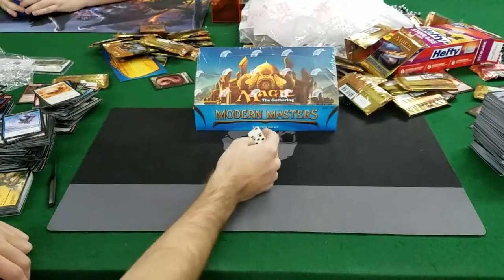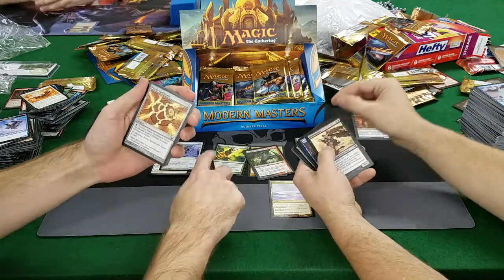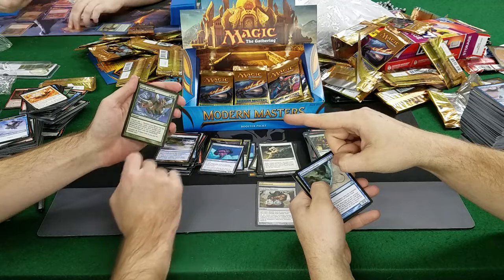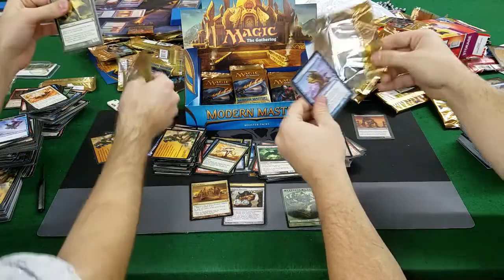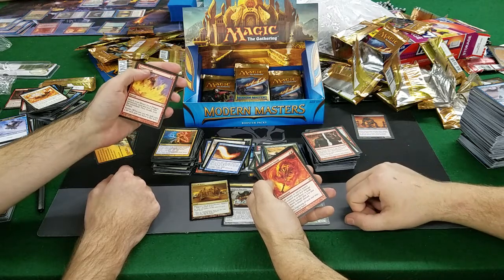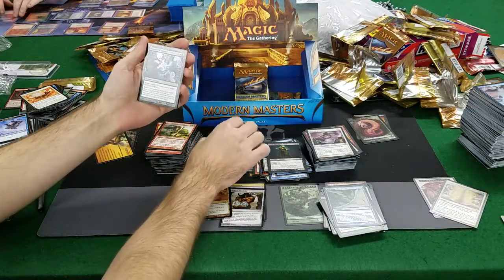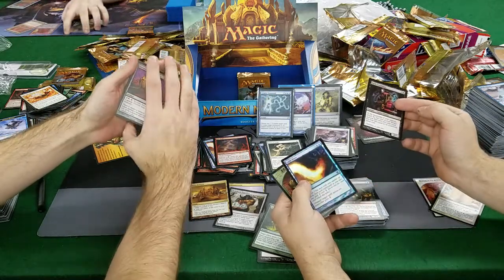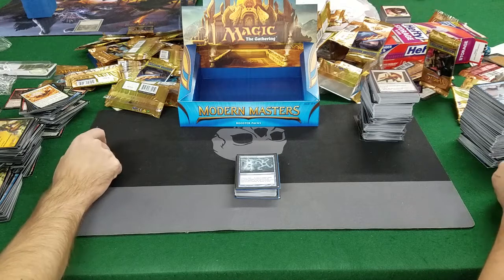More Original Modern Masters Unboxing - Clover Collectables Released 2/13/18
Watch out because tomorrow we will be doing our first unboxing of over $19K worth of Masters 25! It should be a lot of fun and who knows if any surprises are in store!